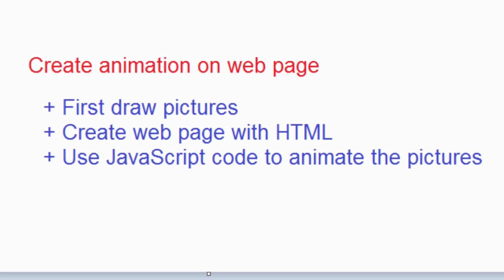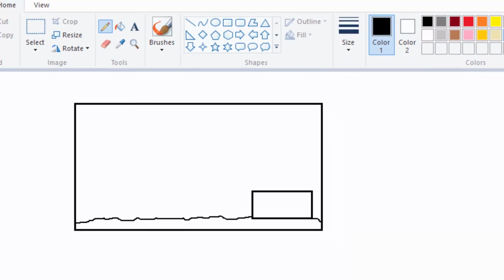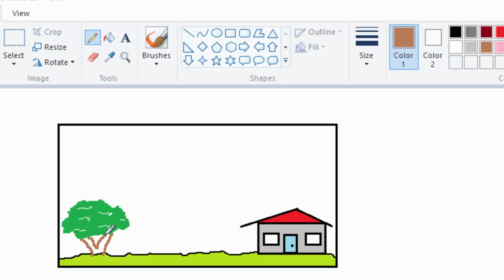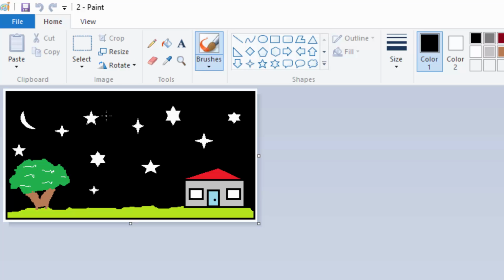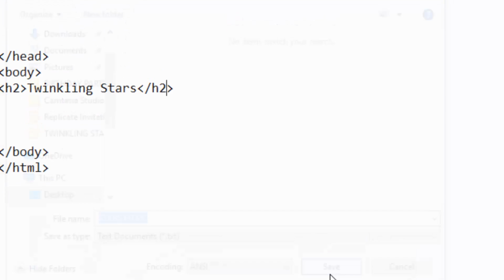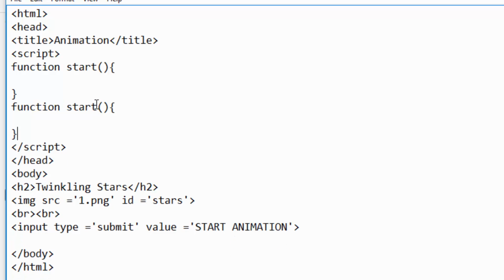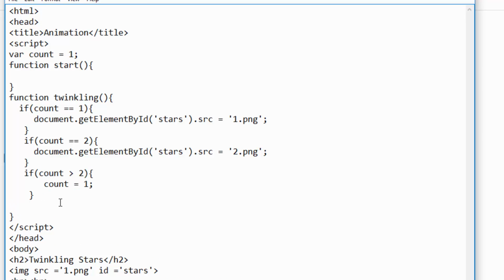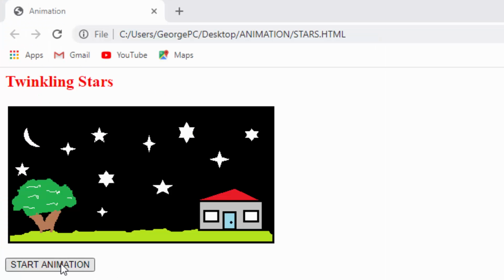Web page animation with JavaScript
The video teaches how to create animations on web pages using HTML and JavaScript.